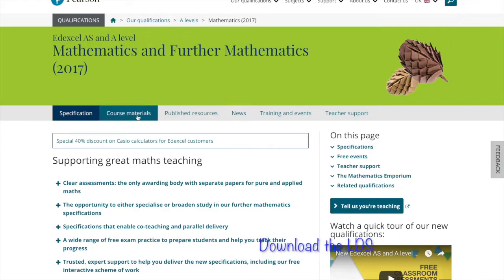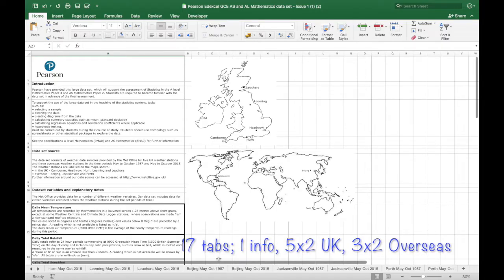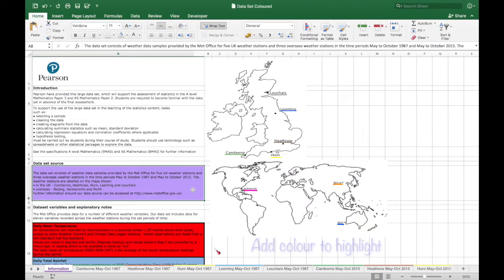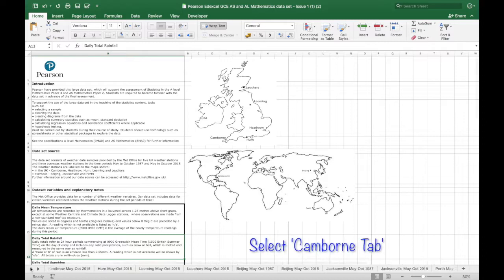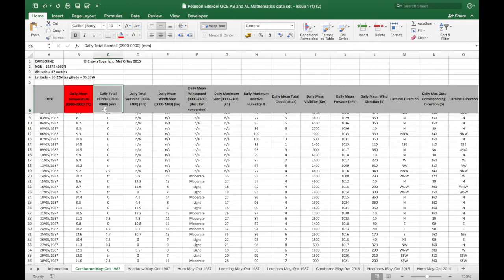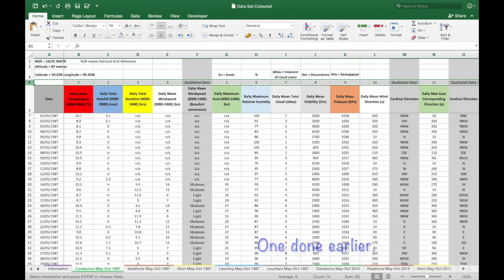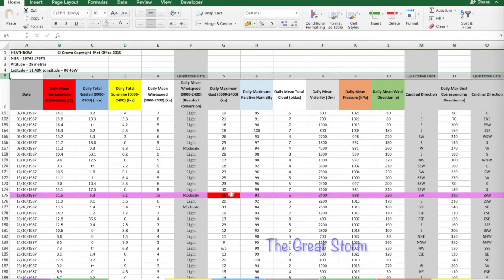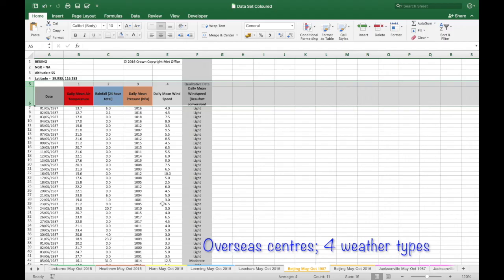Large Data Set Edexcel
An introduction to the Edexcel Large Data Set.  FYI August 2021 Please be aware that since November 2020 YouTube part of Google changed their T&C's so that they can now put adverts (uncontrolled by myself or without any monetary gain to me, I have always provided my videos voluntarily) on my videos.  You can find a link without adverts on my website at this address In the meantime, I apologise for the advertising, please skip.